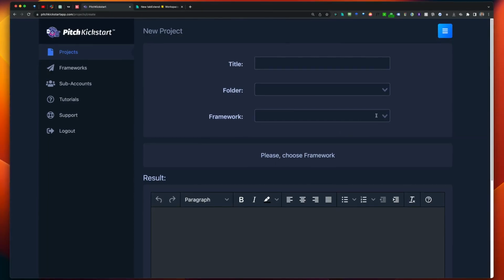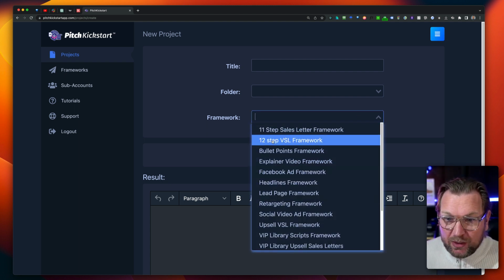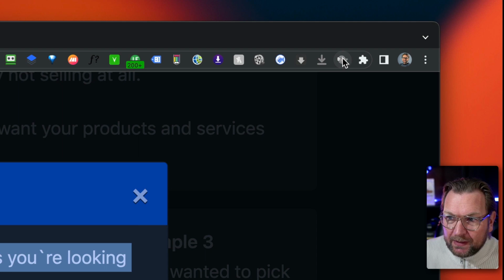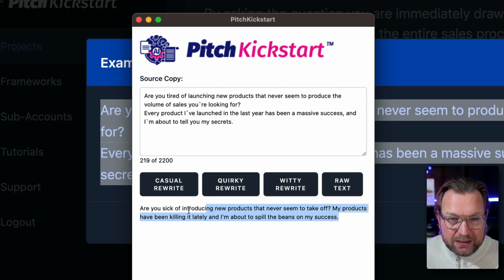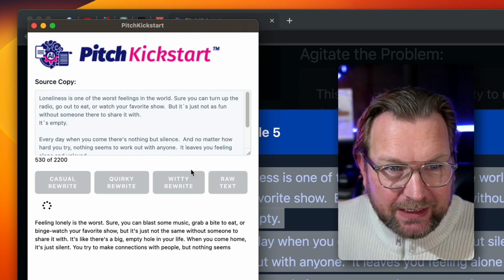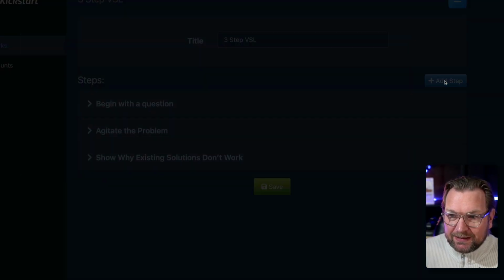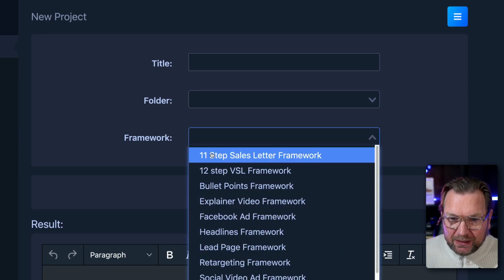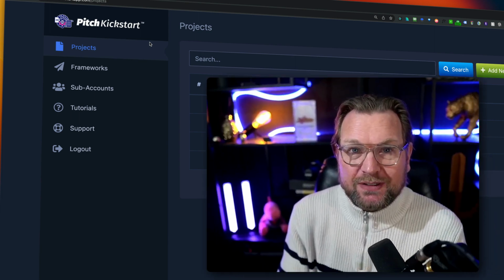PitchKickstart Review (for ChatGPT)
Welcome to my PitchKickstart Review for ChatGPT.

In this PitchKickstart review I'll show you a full demo of this platform.  PitchKickstart is the only app that Enhances ChatGPT's copywriting capabilities & transforms ChatGPT into a world-class copywriter through frameworks & expert AI seeds.

To be clear, this Copywriter is not a replacement for ChatGPT - it's a companion for it. ChatGPT is a free AI tool that can hold its own against the paid options... but only as long as you feed it the right way.

Sure, ChatGPT might be the world's best general writing AI app. But let's face it, the sales scripts it writes can be a little... bland.

That's where Pitchkickstart comes in to spice things up.